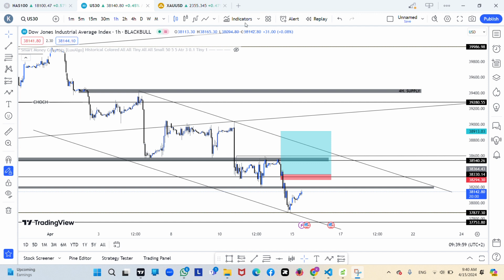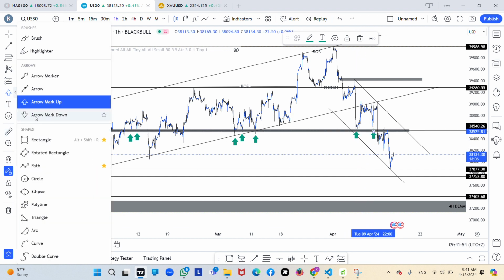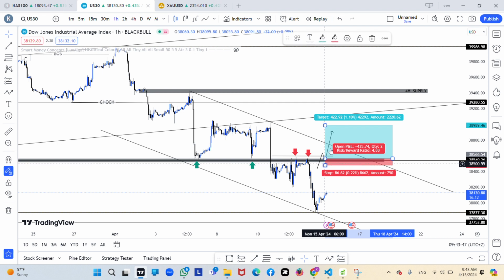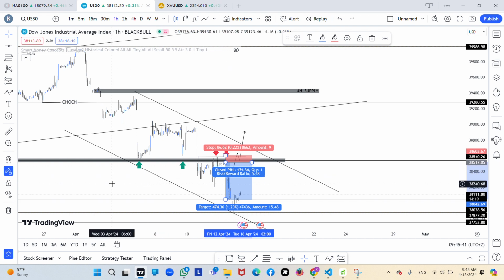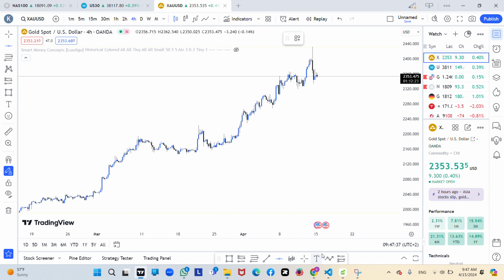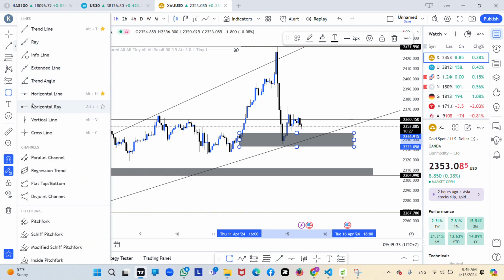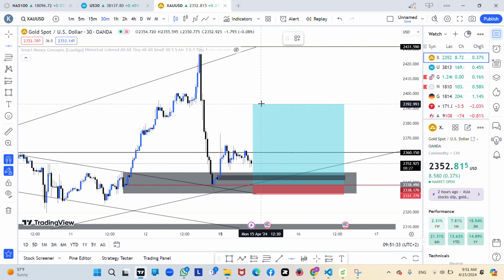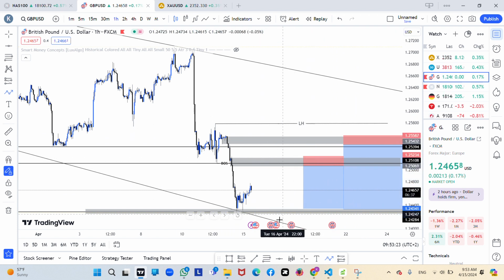XAUUSD & GBPUSD setup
In this video, I'm doing a review of a trade we took on US30 of why it failed and also I'll be sharing my GOLD and GBPUSD setup